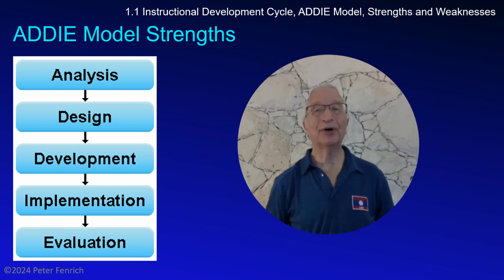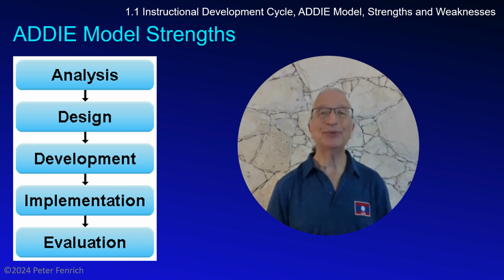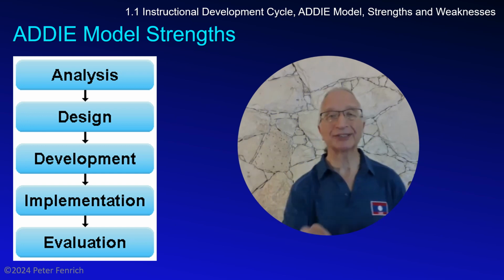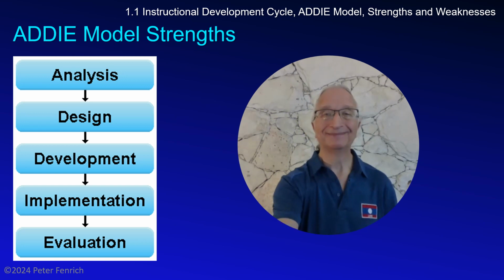1-1 Instructional Development Cycle, The ADDIE Model, Strengths and Weaknesses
By the end of this video, you should be able to describe the strengths and weaknesses of the ADDIE instructional development cycle model. The instructional development cycle is the systematic iterative process of activities needed for creating lessons and courses. The purpose of following the instructional development cycle is to help ensure that your lessons teach effectively.

You can find this video by searching YouTube for @peterfenrich. The video is in the playlist called Chapter 1: Instructional Development Cycle. The video is based on my book entitled: Practical Principles of Instructional Design: Interwoven with Essential Skills and Techniques to Effectively Instruct Adults. My link in this YouTube channel takes you to Amazon, if you would like to purchase the book.